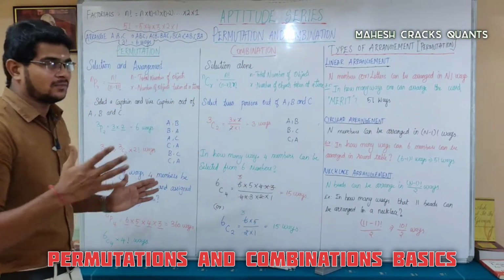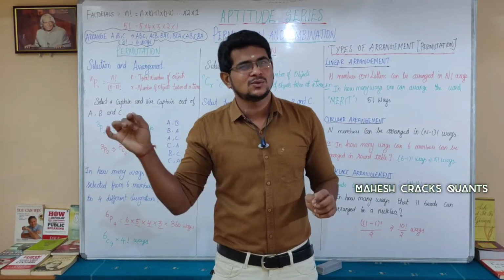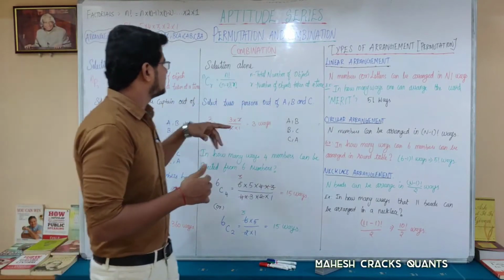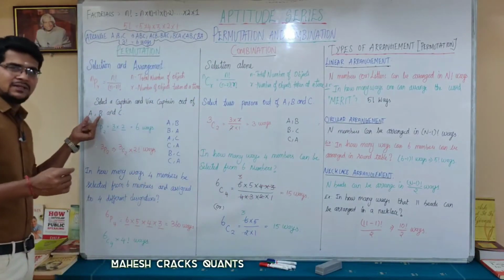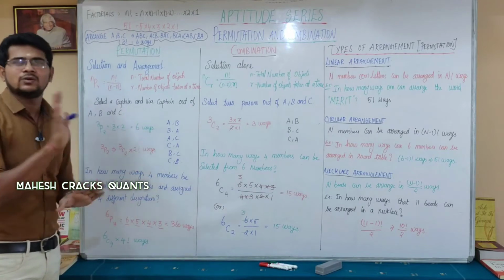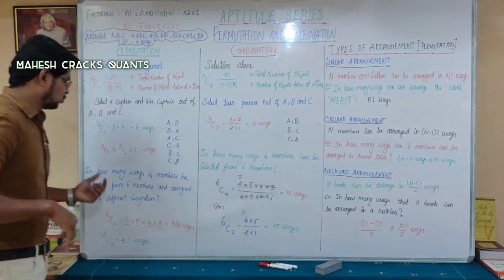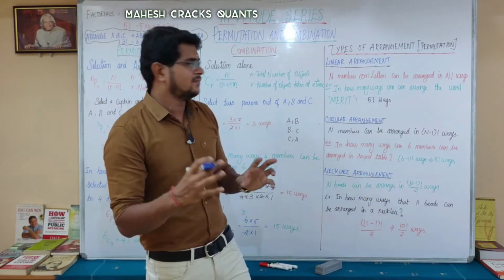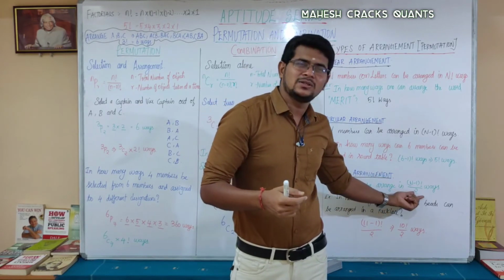Permutations and Combinations Basics in English | Mahesh Cracks Quants | Aptitude in English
Permutations and Combinations Basics
Placements
Banking [SBI,RBI,IBPS,RRB]
Railways
UPSC
TNPSC
GATE
CAT
MAT
GRE
GMAT